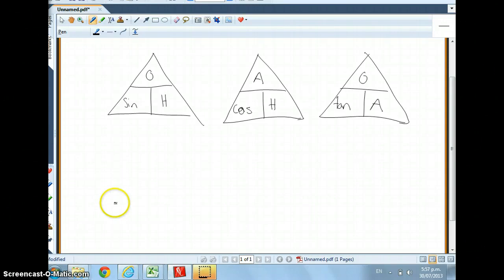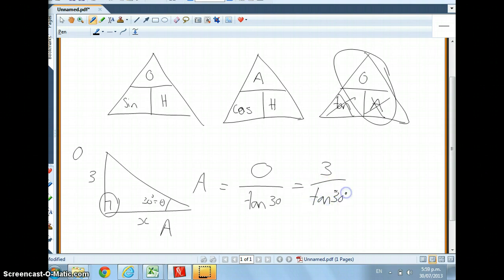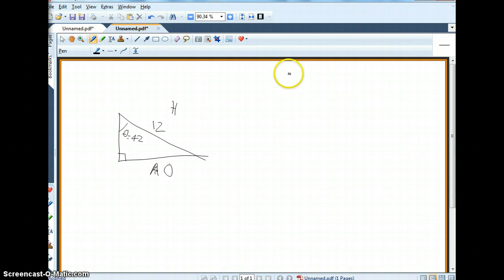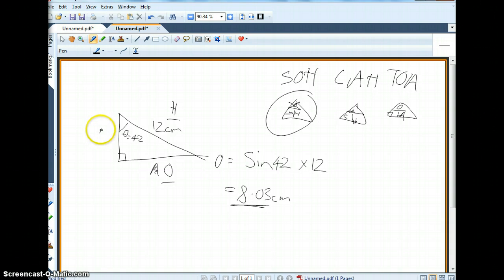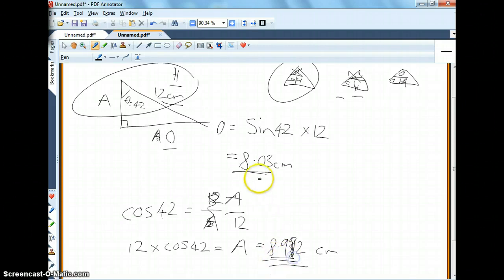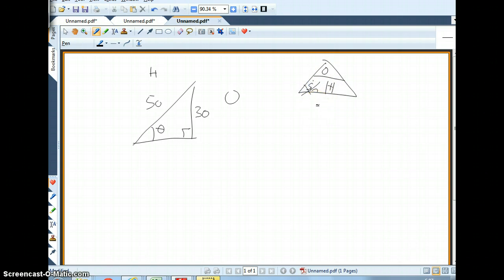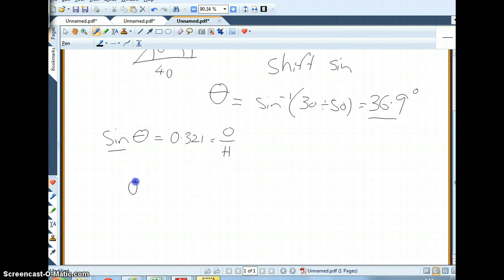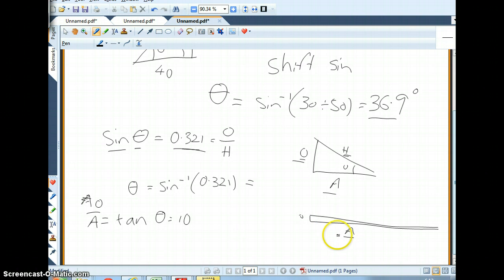Natasha's Trig lesson